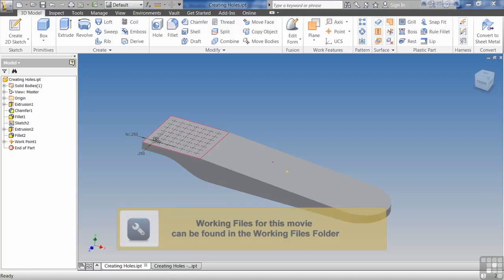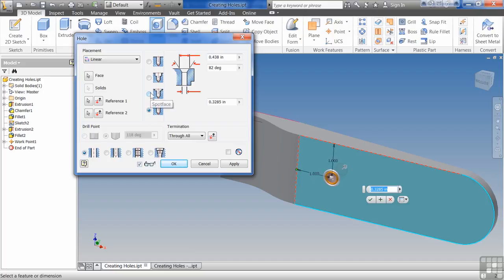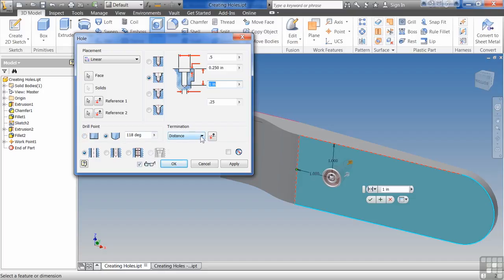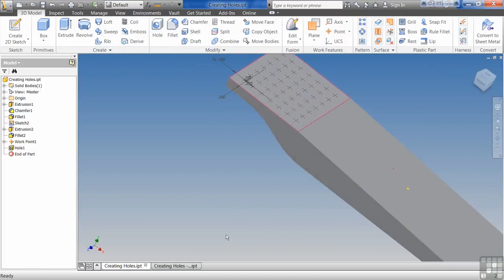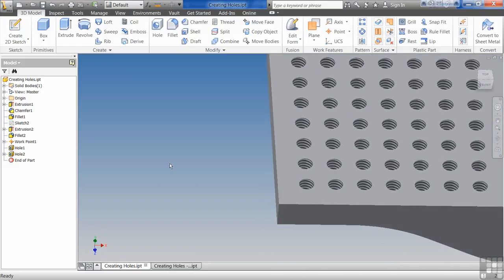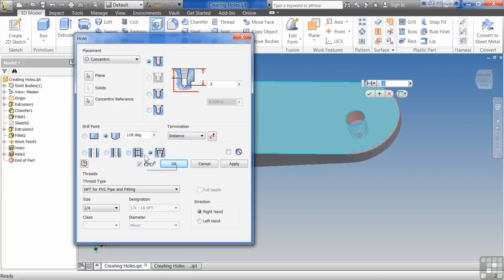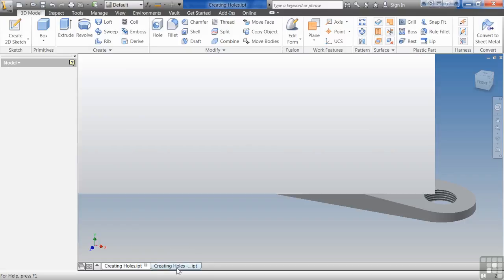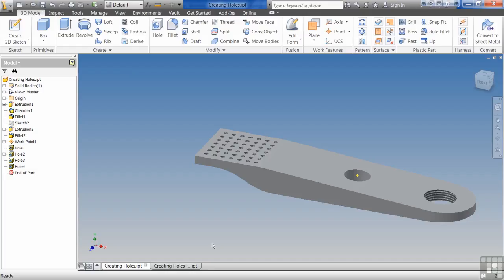Autodesk Inventor Tutorial lesson 0503